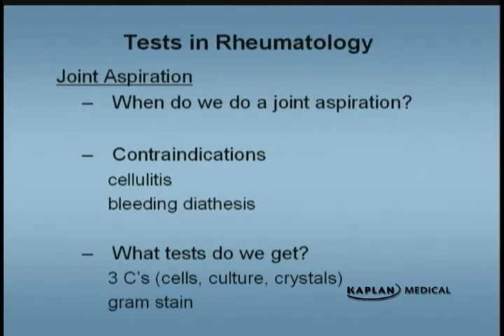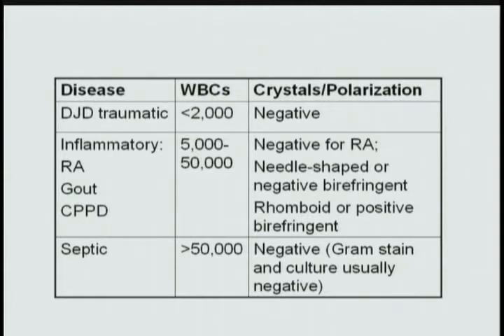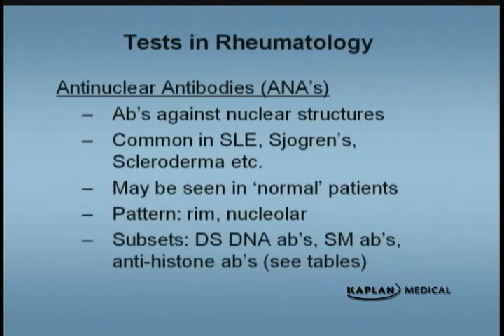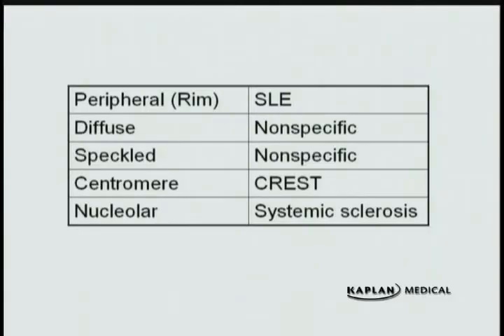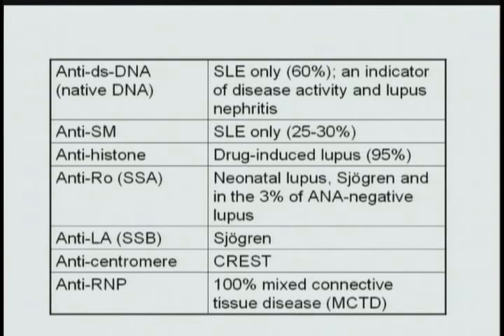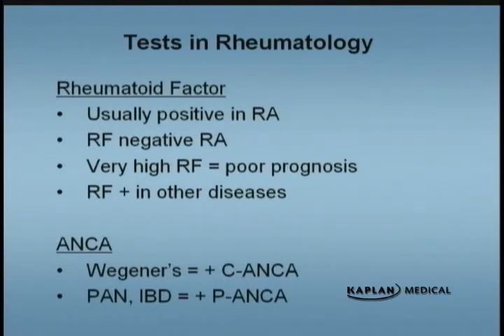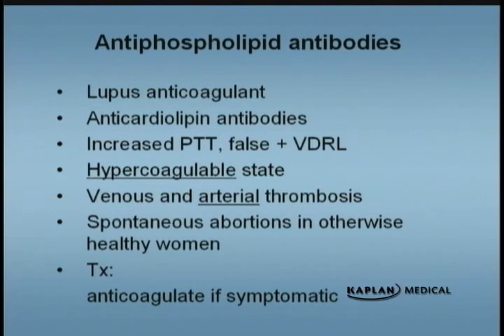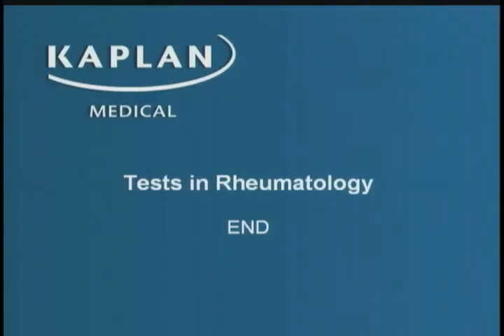Rheumatology 02 Tests in Rheumatology